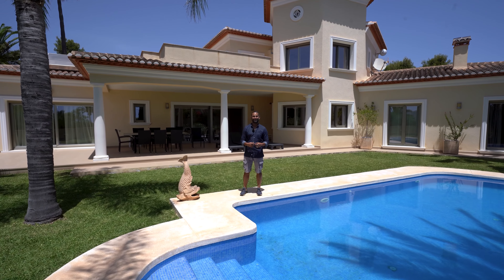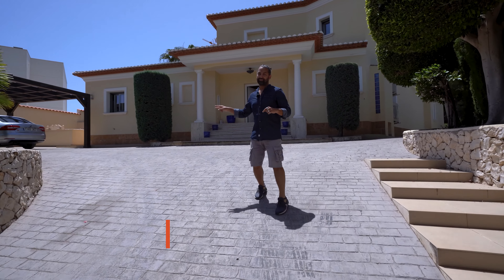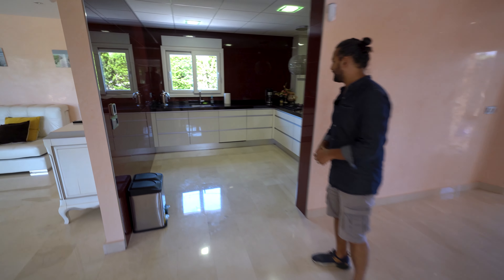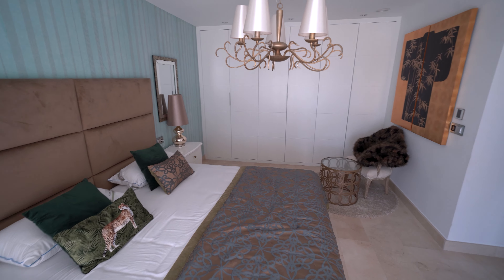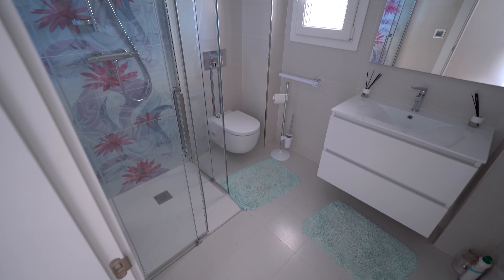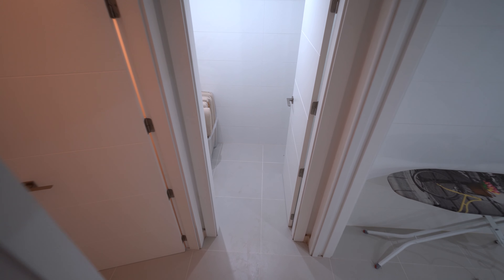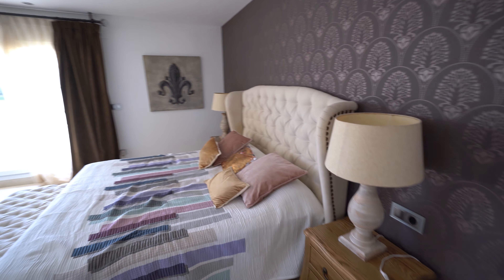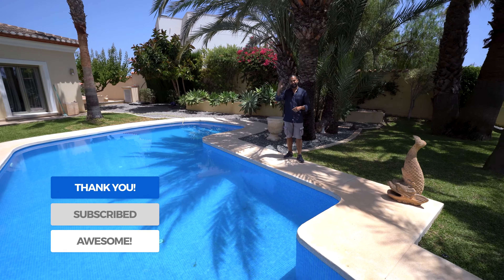Villa in Benissa in classic style with sea views for sale | Property in Spain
Villa in Benissa in classic style with sea views for sale. ID: 363 More

The area of ​​the villa is 465 m2, which includes: 4 bedrooms, 4 bathrooms, 2 terraces, separate kitchen, dining room, living room, technical rooms, storage rooms, laundry. The plot area is 1130 m2, on which are located: outdoor parking for several cars, green area, swimming pool, barbecue. From the house only 1500 m to the beach, 800 m to the nearest shop.

Consists of 3 levels. On the top floor is the master bedroom with its own bathroom, wardrobe and outdoor terrace overlooking the sea and the Benissa area, as well as the city Calpe.

Property in Spain, Alicante: Benidorm, Albir, Altea, Calpe, Finestrat, La Nucia, Polop. SpainHomes Levante S.L. - Real Estate Agency.

✈ Sale of houses and apartments near the sea in Spain on the Costa Blanca. Construction of modern villas with sea views.